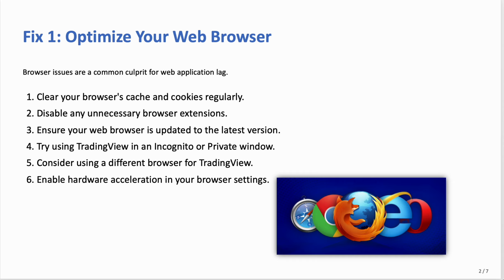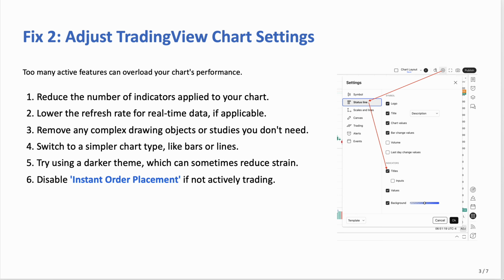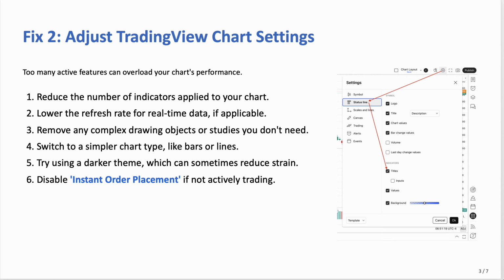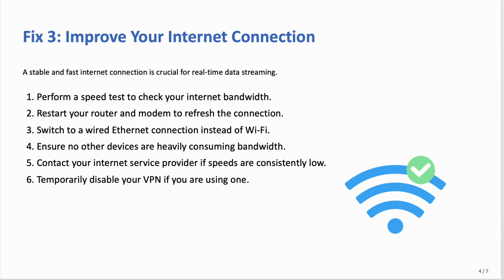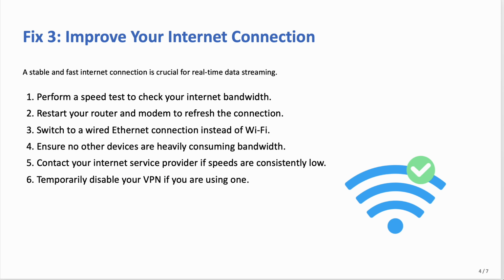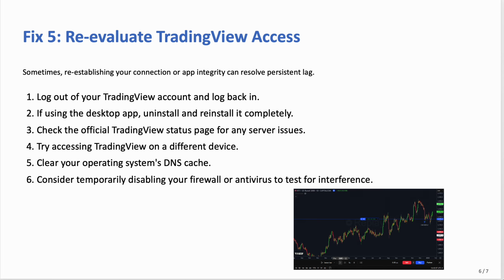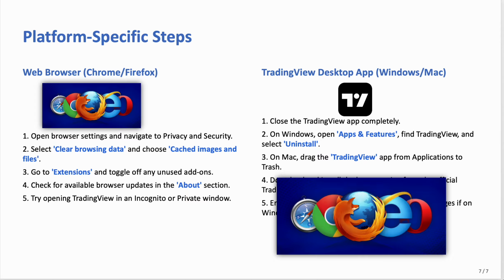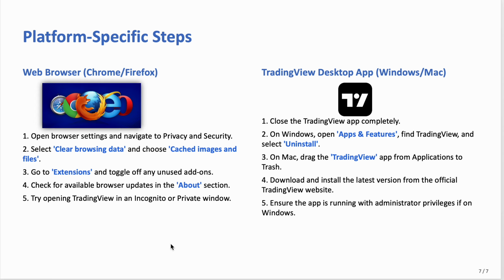How to Fix TradingView Lagging Problems (2026 Step by Step Guide) - Speed Up Charts and Fix Freezing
Discover effective solutions to fix TradingView lagging issues with our comprehensive 2026 step-by-step guide. Enhance your charting experience today!